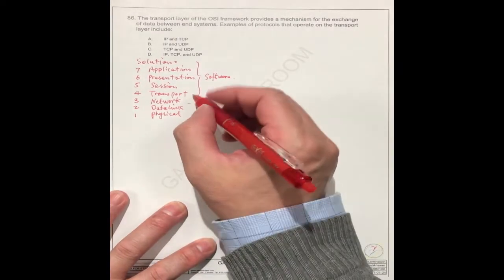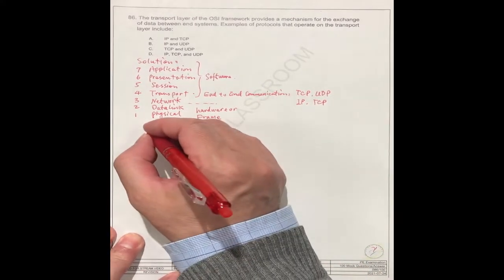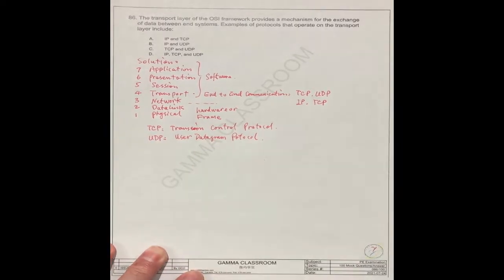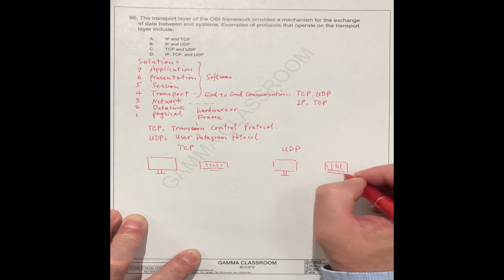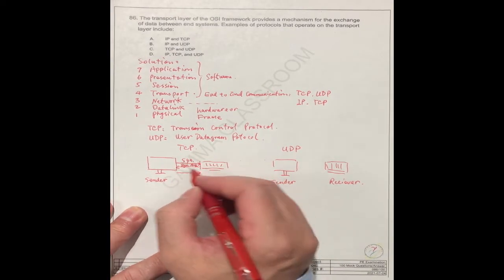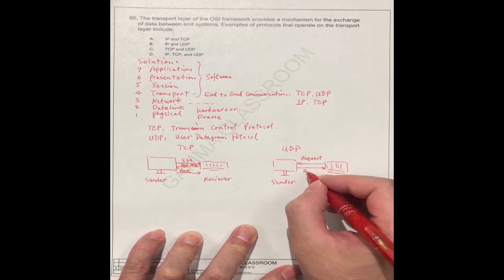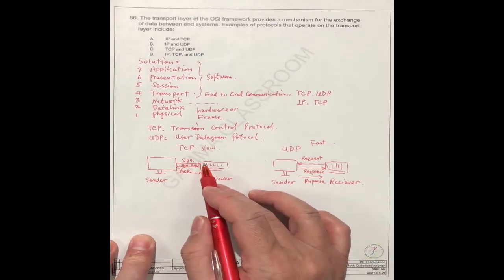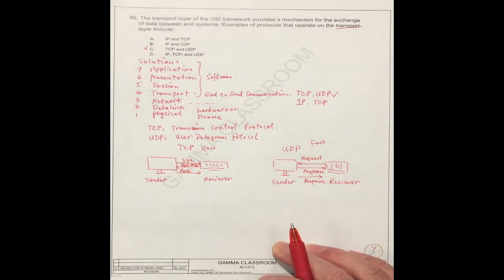OSI Framework, Transport Layer, TCP, UDP, Real Time Solution 86 for FE Exam Mock Question Series 1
Gamma Classroom - OSI Framework, transport layer, mechanism for the exchange of data between end systems, IP, TCP, UDP,